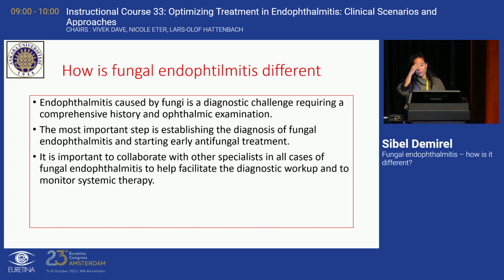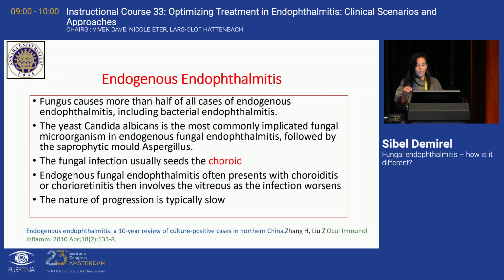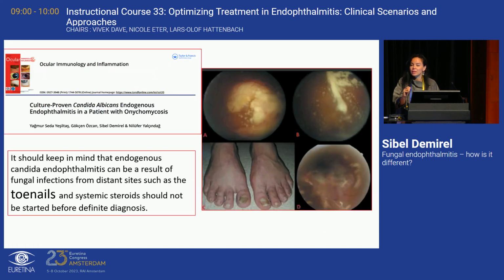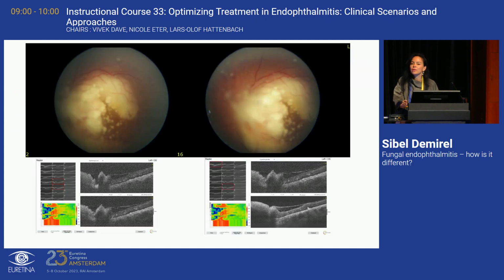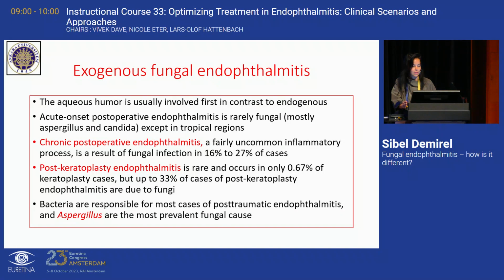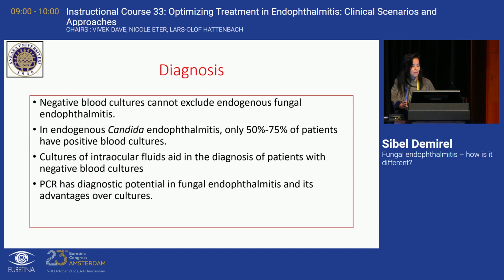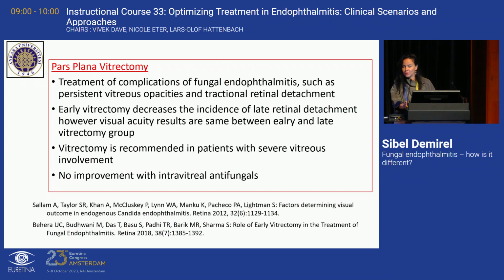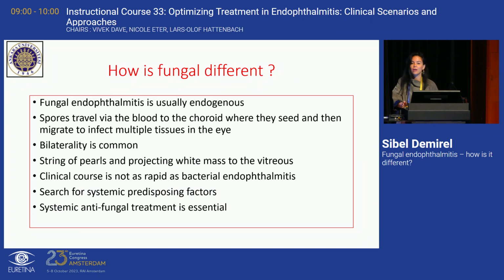4. Fungal endophthalmitis – how is it different